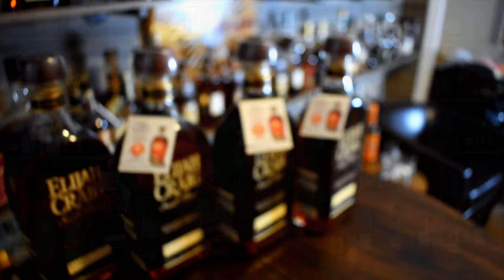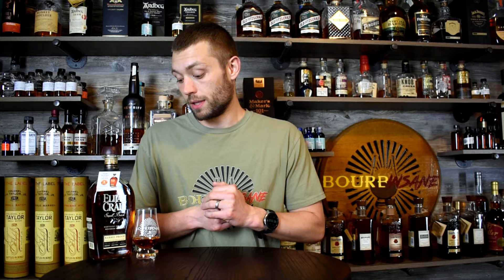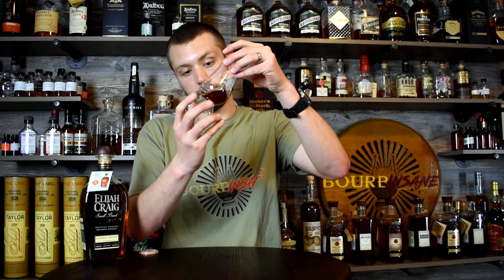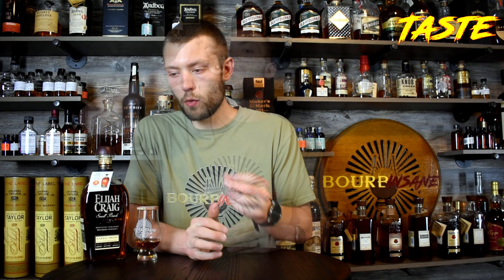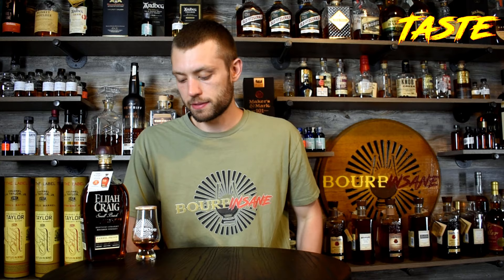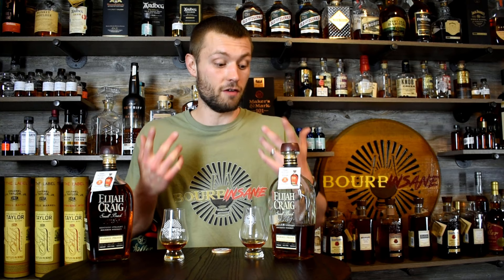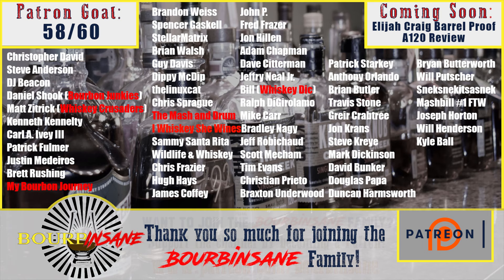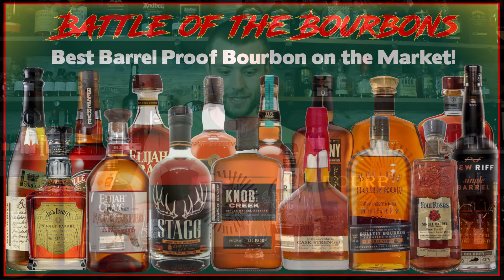Elijah Craig Barrel Proof A120 Bourbon Review! Head to Head Tasting Against A119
Today we are reviewing Elijah Craig Barrel Proof A120 Bourbon! We will be trying it head to head against the A119 to find out which A-batch is best!

Bottle Specs:
-Age:  Years
-Proof: 136.6

New Weekly Written and Video Whiskey Reviews and Live Streams on Tuesday, Friday and Saturday!